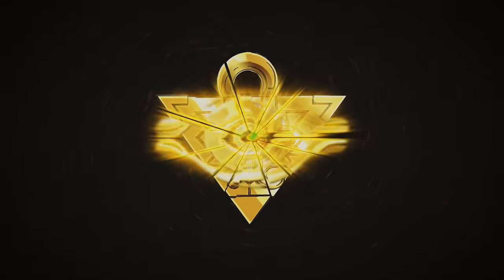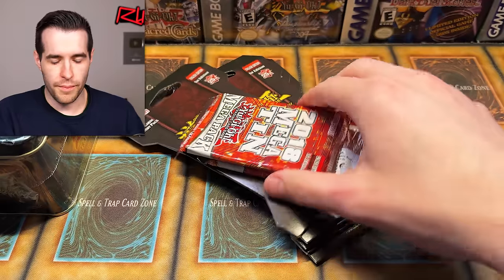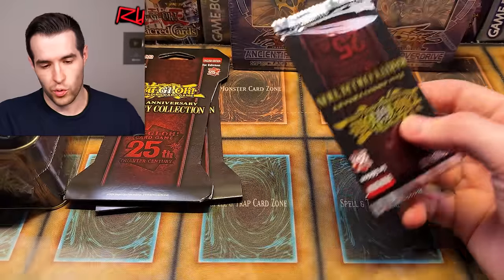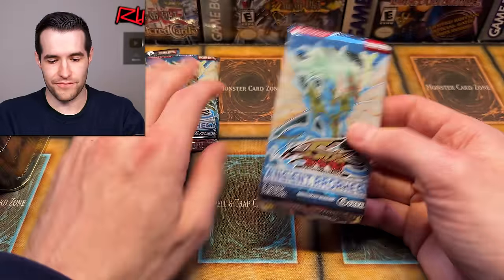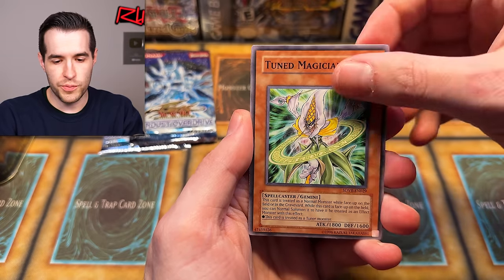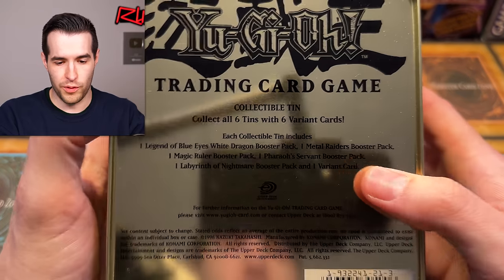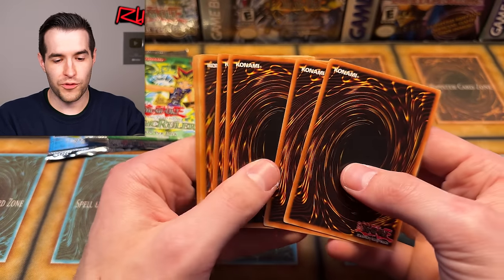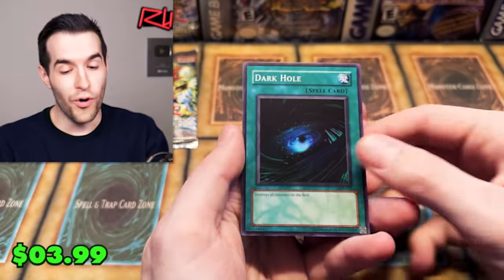He Sent An INSANE Yugioh Package (Jinzo Tin Opening)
RUXIN2023

➤TCGPlayer Link!